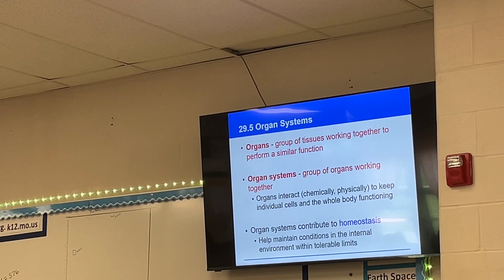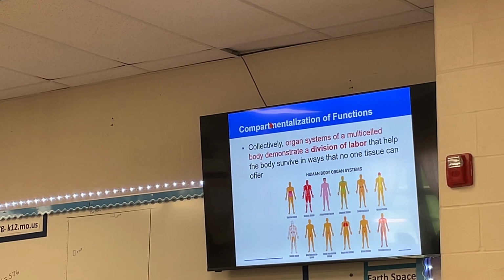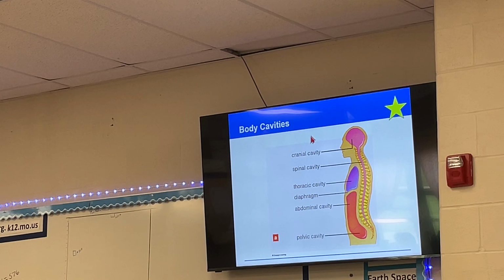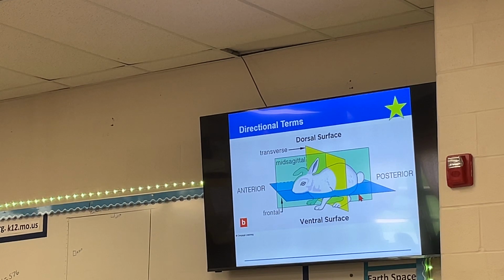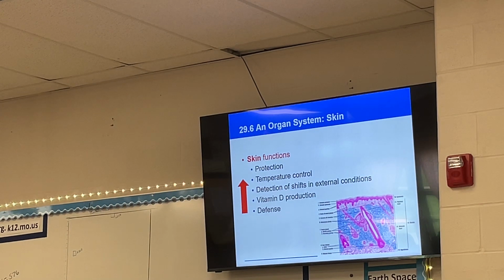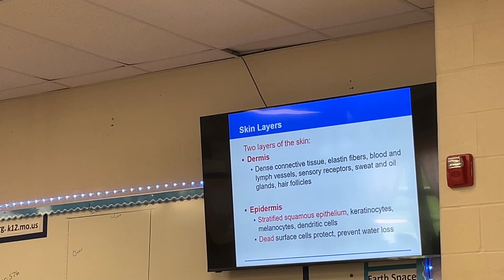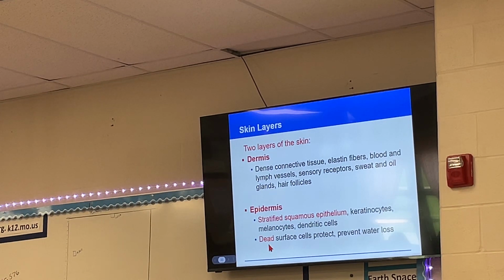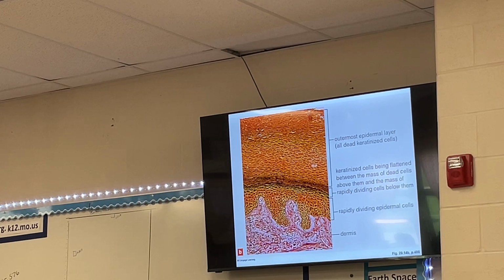College Biology - Integumentary System